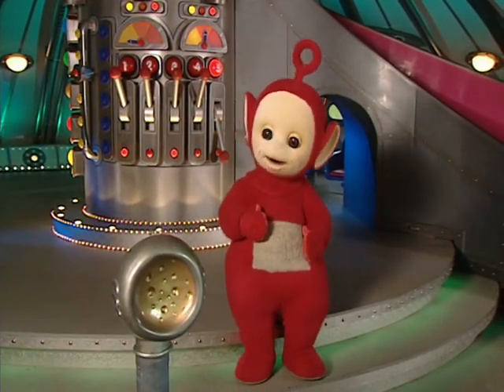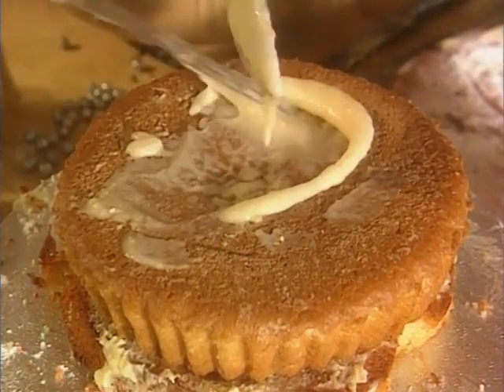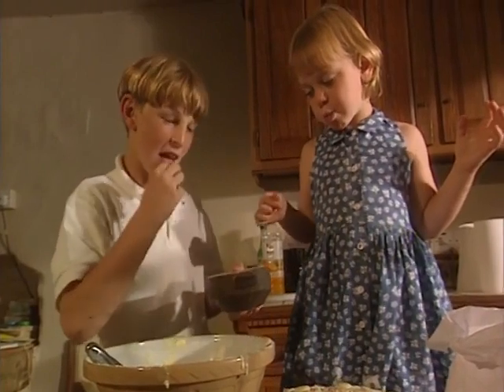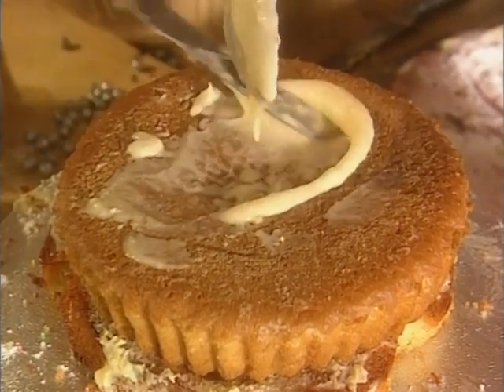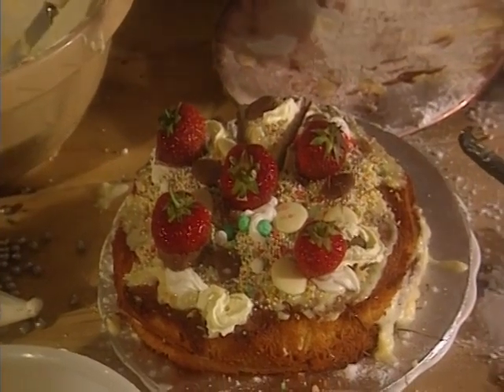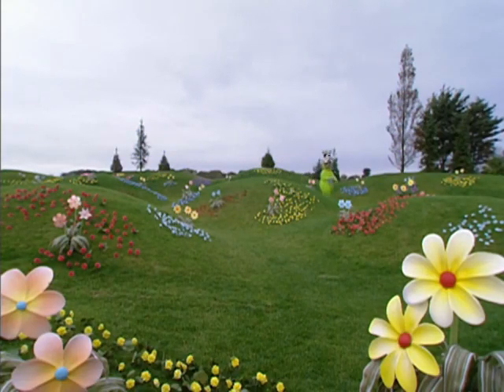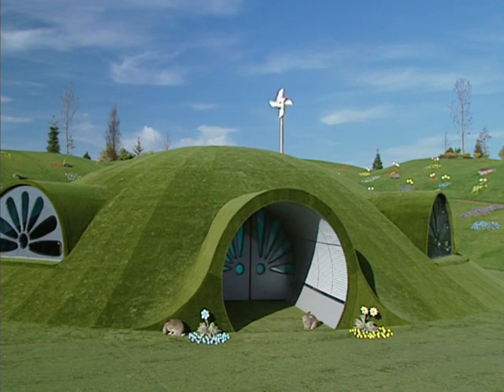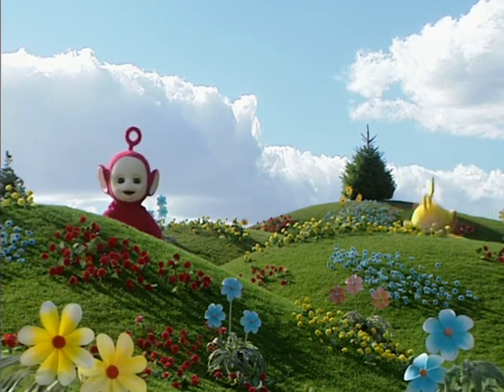Teletubbies 42 Mark And Zoe Cooking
Teletubbies is a British children's television series created by Anne Wood and Andrew Davenport for the BBC. The programme focuses on four differently coloured characters known as the Teletubbies, named after the television screens on their bellies. Recognised throughout popular culture for the uniquely shaped antenna protruding from the head of each character, the Teletubbies communicate through gibberish and were designed to bear resemblance to toddlers.